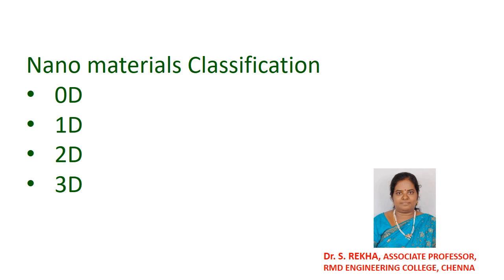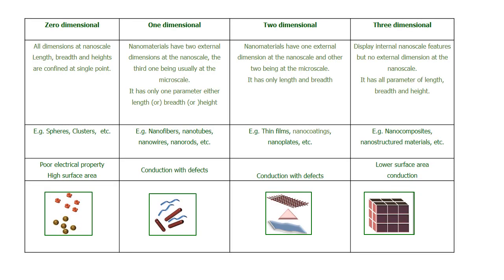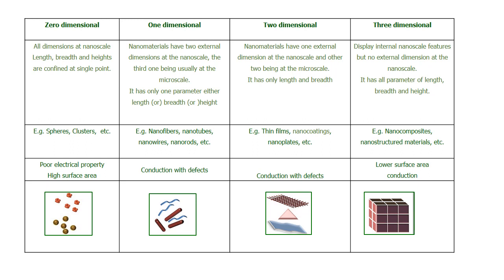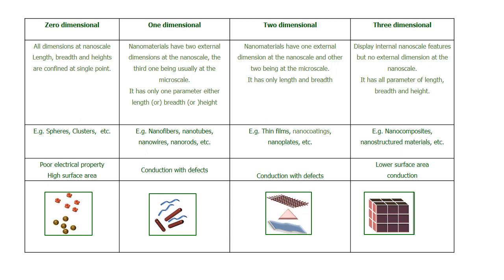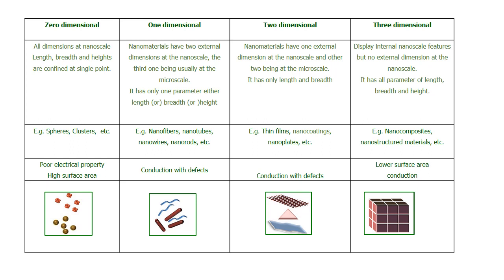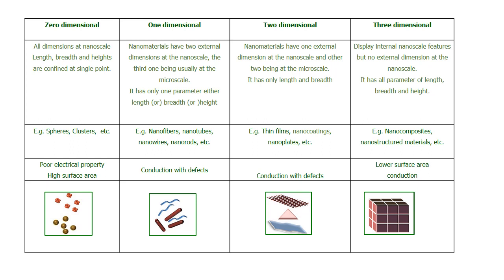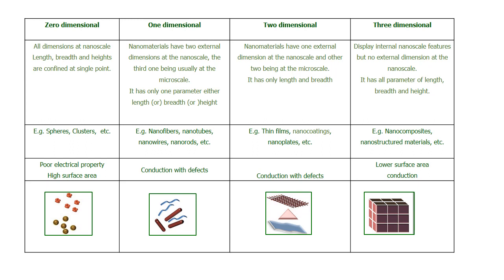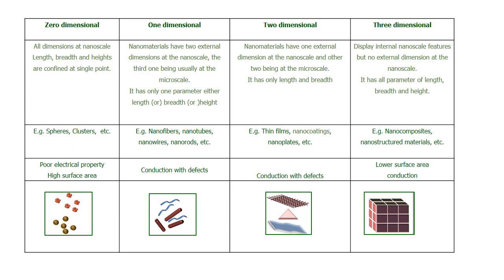Classification of Nano particles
Classification of Nano particles-0D,1D,2D,3D